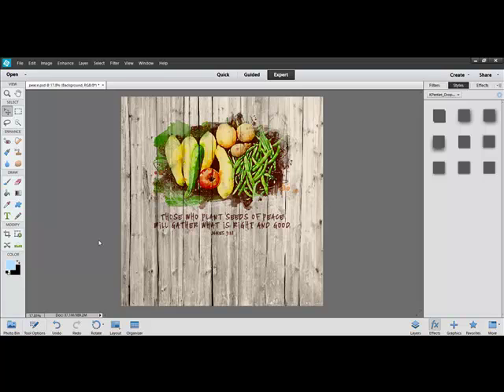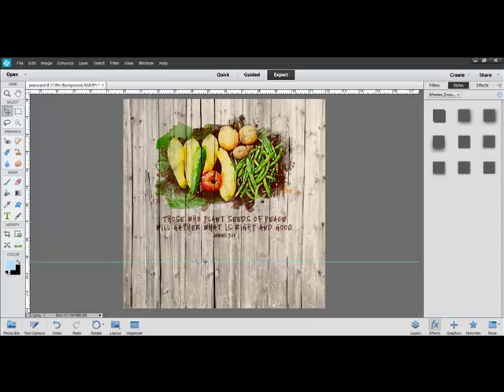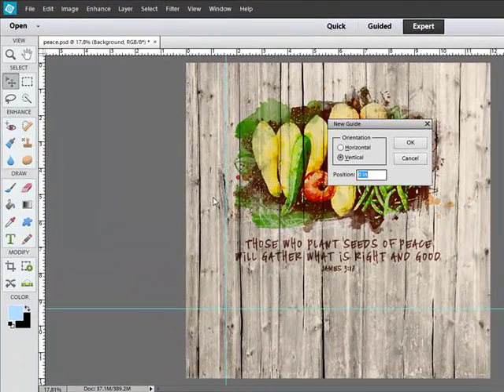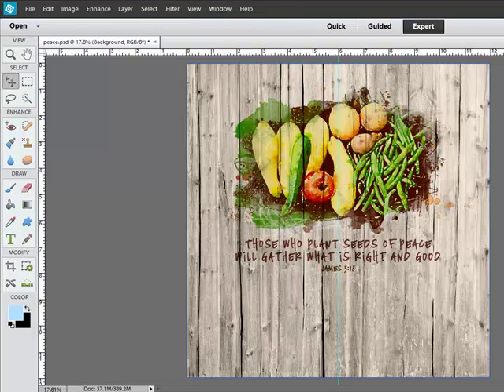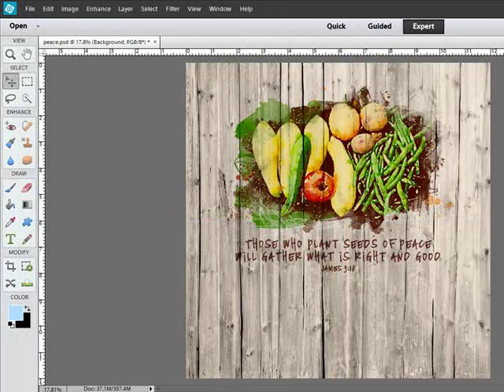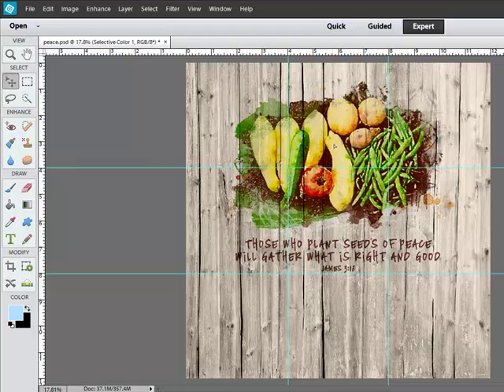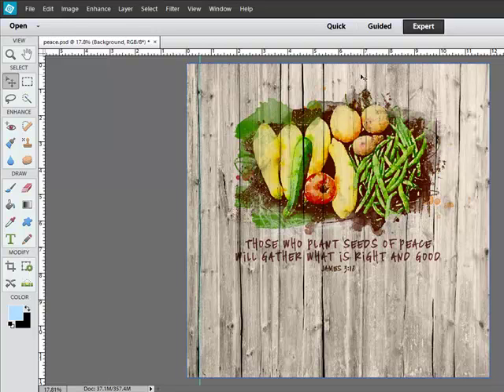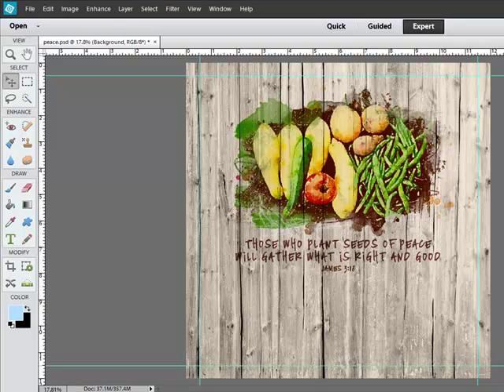Tips for Creating Guide Lines in Photoshop or PSE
Adobe Photoshop and/or Photoshop Elements Video how-to from DesignerDigitals. This week: Tips for Creating Guide Lines in Photoshop or PSE.